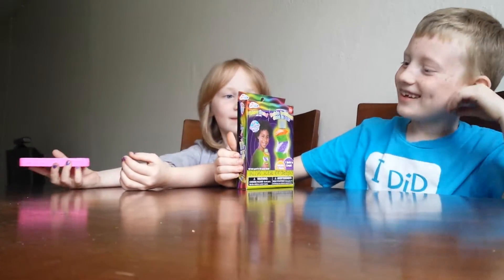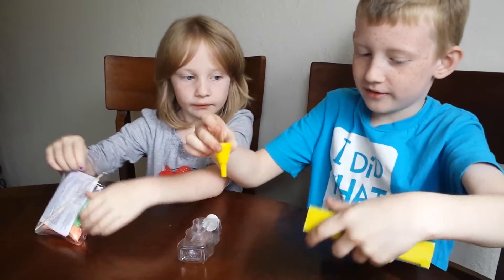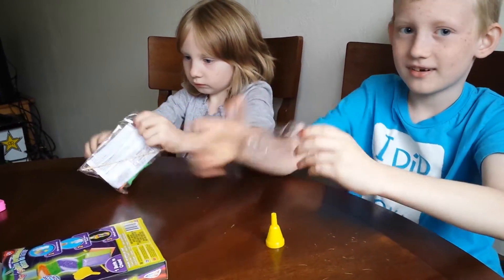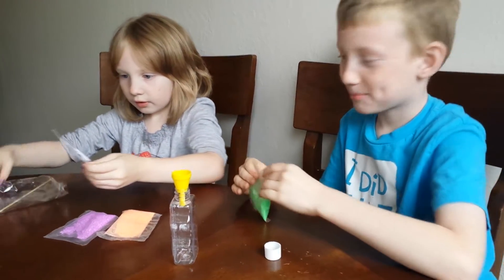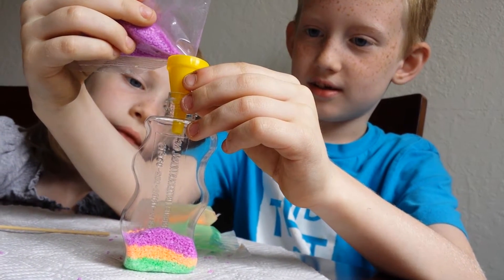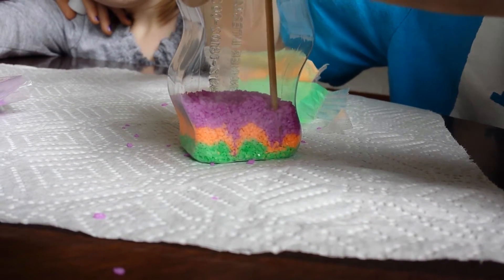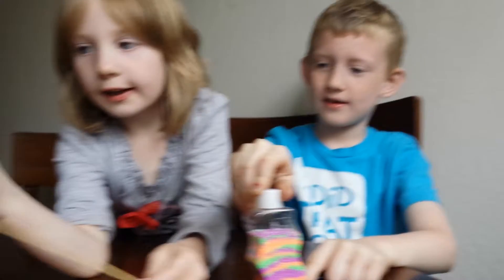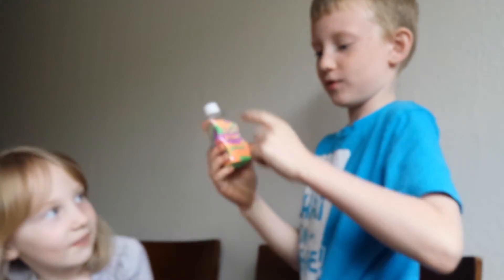Glow sand art kit WHOA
Watch as Cameron creates an amazing bottle of glow sand